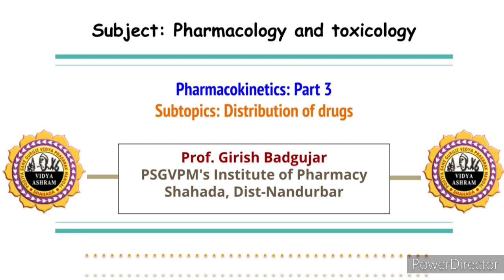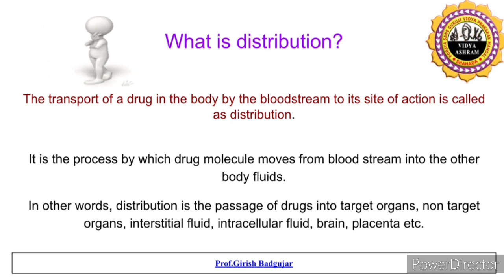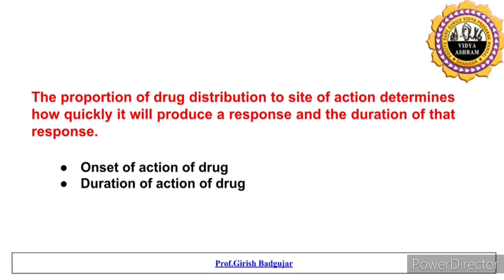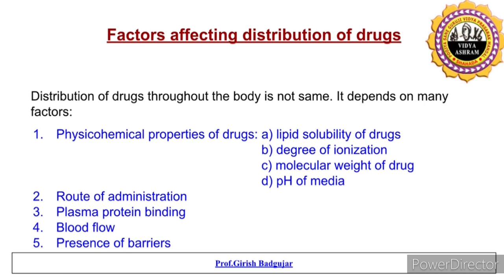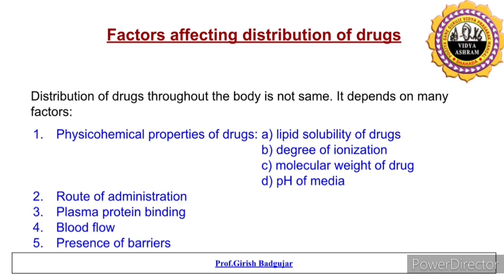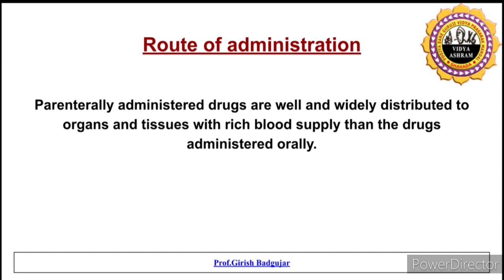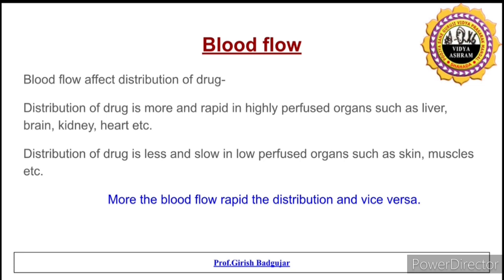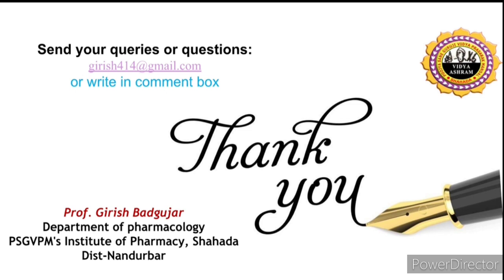Distribution of drugs : Pharmacokinetics || Pharmacology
After going through this video, you will able to know the meaning of distribution of drugs and various factors affecting distribution of drugs.